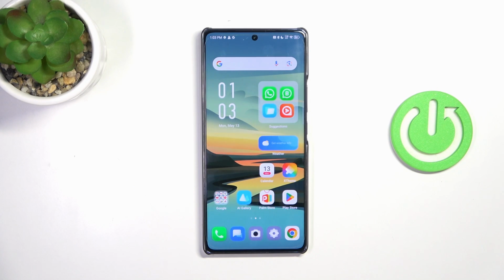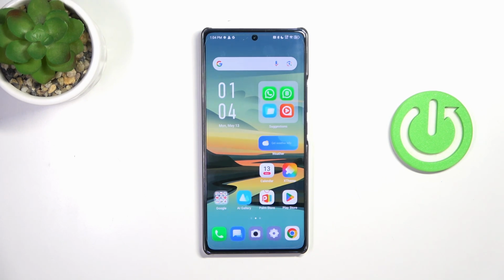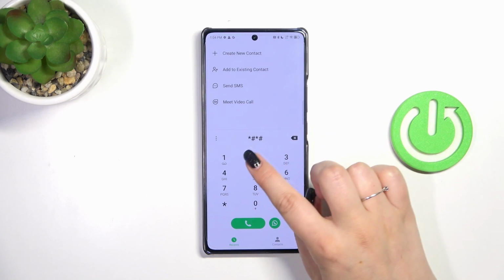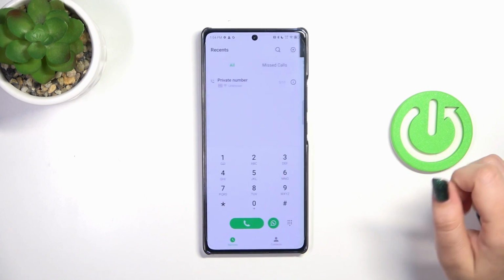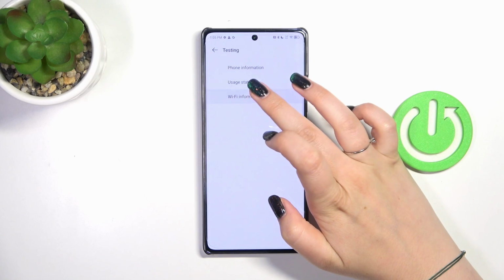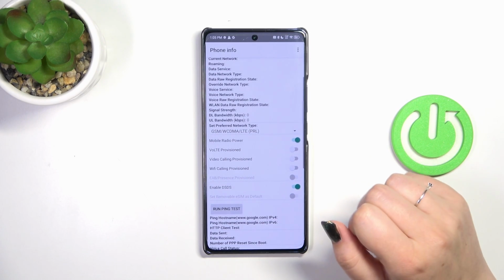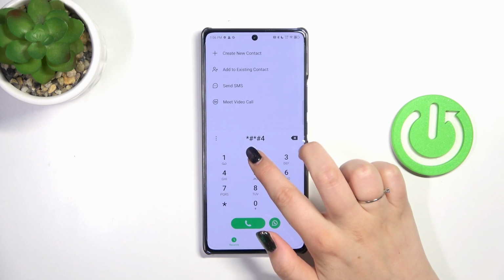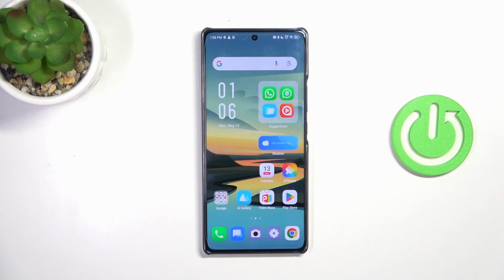INFINIX Note 40 - All Secret Dial Codes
Unlock hidden features and settings on your INFINIX Note 40 phone with this tutorial video on dialing secret codes. Learn how to access special menus, diagnostic information, and more by dialing specific codes on your device.

How to dial a secret code on INFINIX Note 40? What secret dial codes are available on INFINIX Note 40? How to find hidden mobile specifications on INFINIX Note 40?